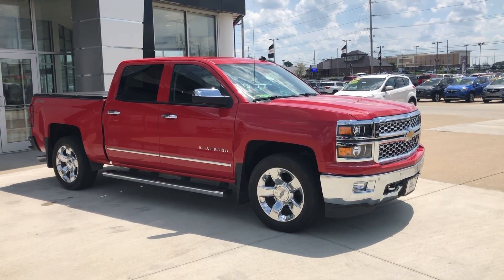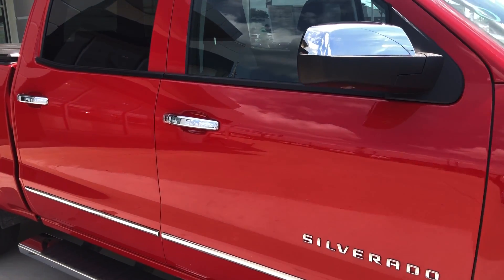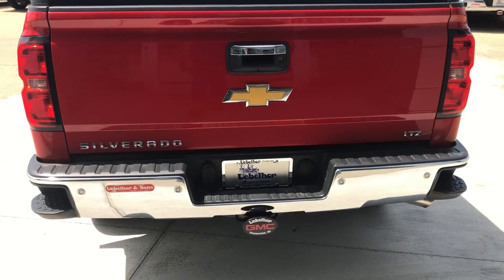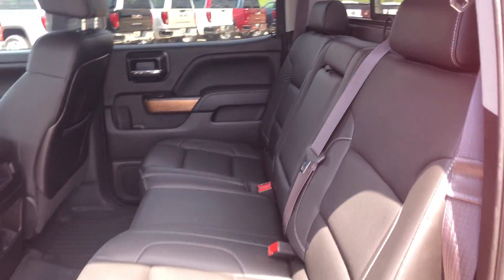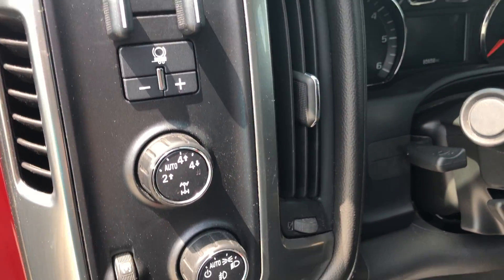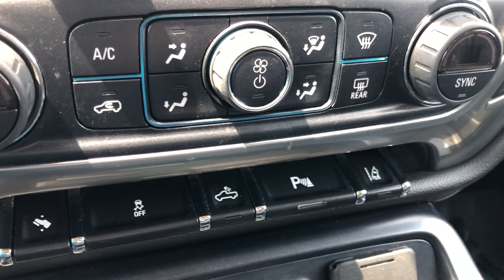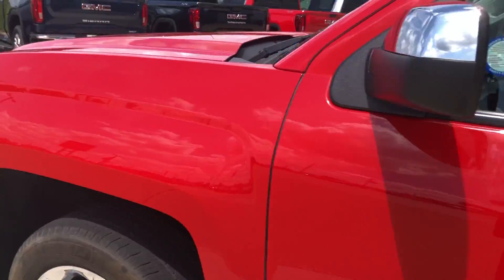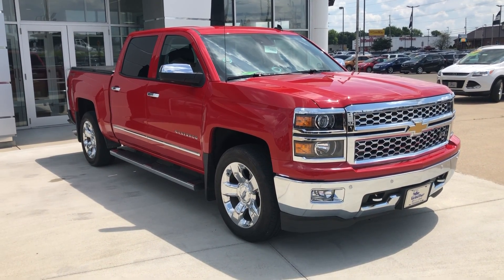[2014 Chevy Silverado] Walkaround/Overview - (Stock T8912A)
We're open,
Monday-Friday 8AM-8PM
Saturday 8AM-5PM

-   626 Kimmell Road Vincennes IN 47591 US   -